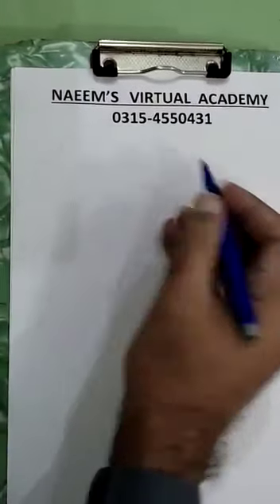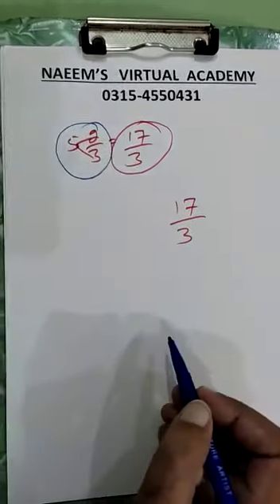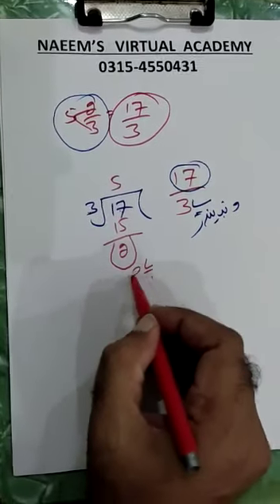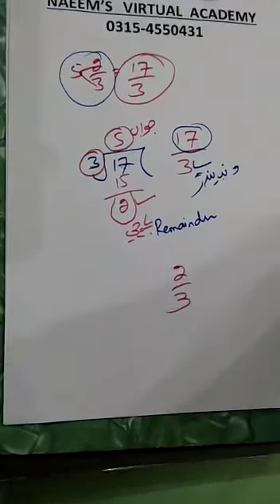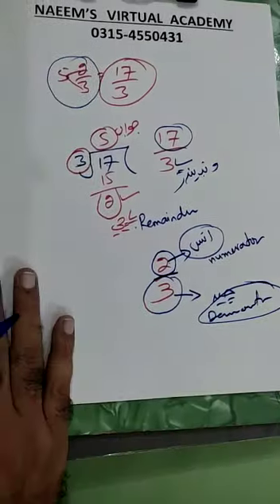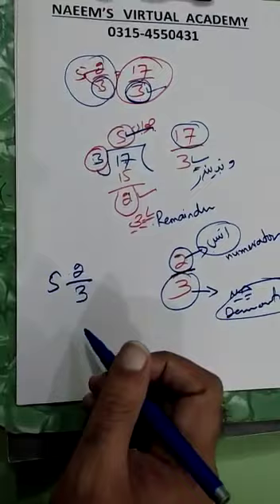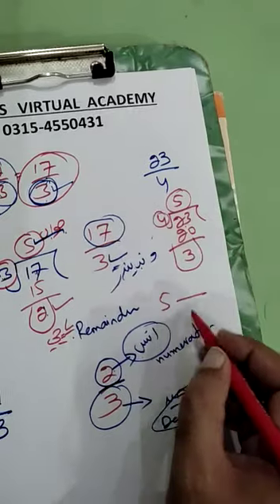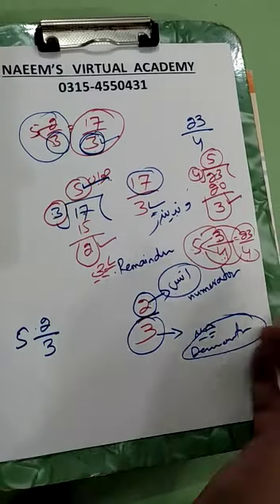conversions of Fraction | Bs 5-15 | Lecture By Sir Naeem | Day 02